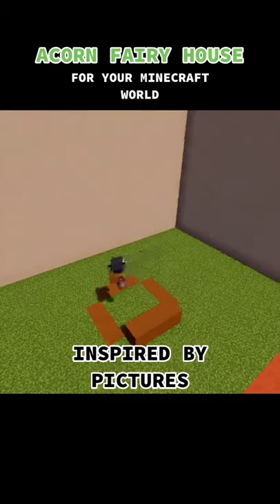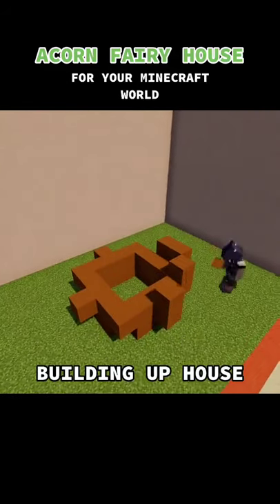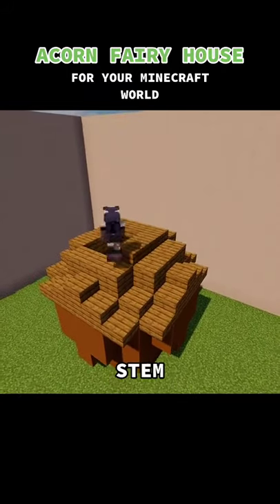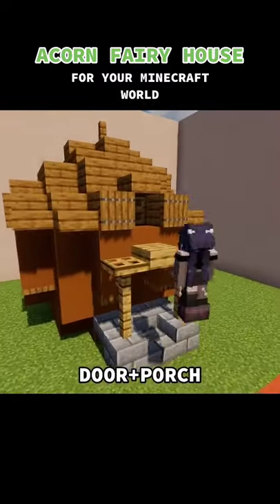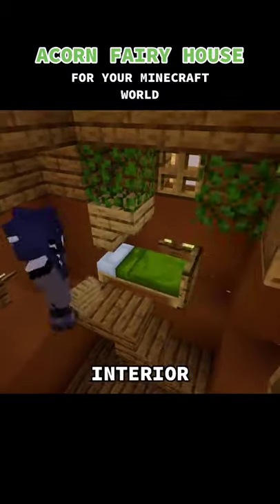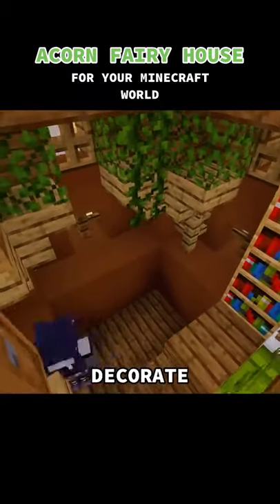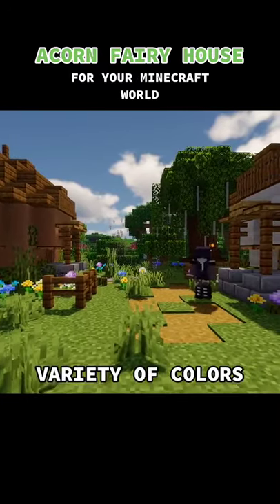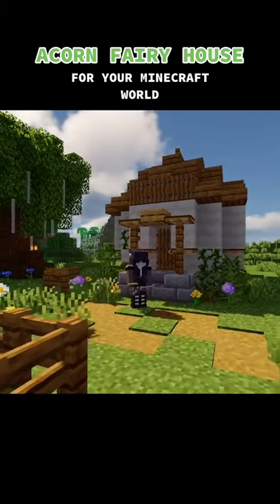Acorn Fairy House, For You Minecraft World